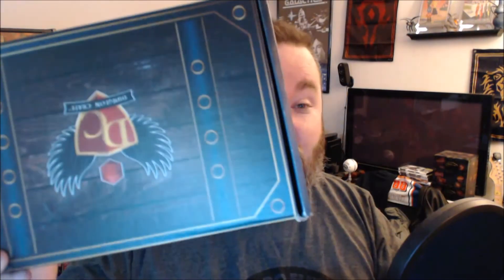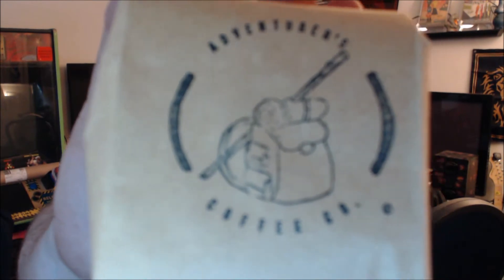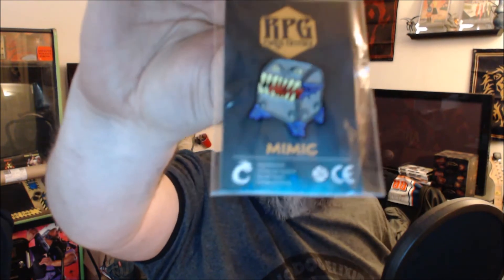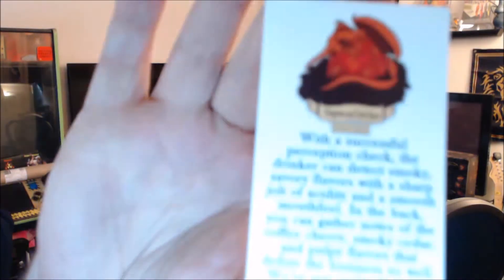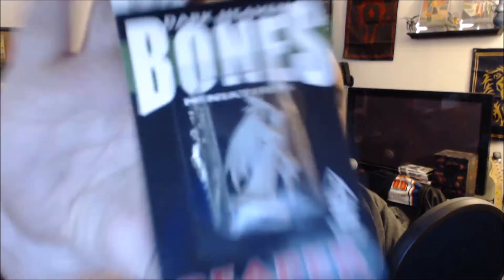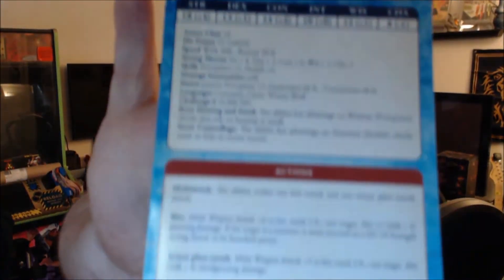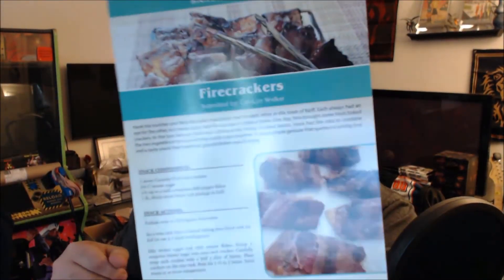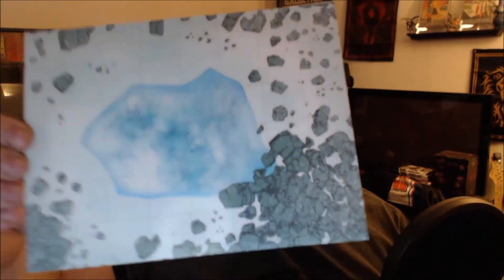Dungeon Crate December 2020 "Holiday Coffee" Unboxing!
Dungeon Crate is the perfect subscription for fans of Dungeons and Dragons, Pathfinder, and other role playing games. Each month, subscribers receive a box of thoughtfully curated gaming accessories like minis, terrain, dice, and original adventures. This membership includes a monthly Digital Crate!